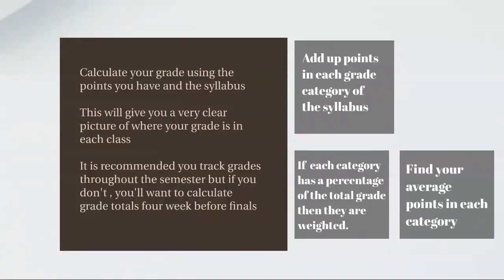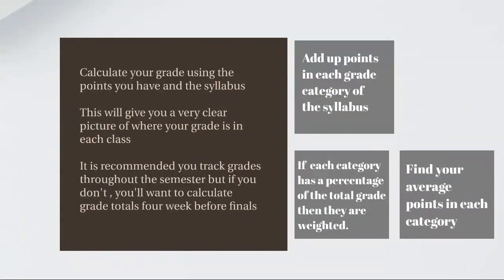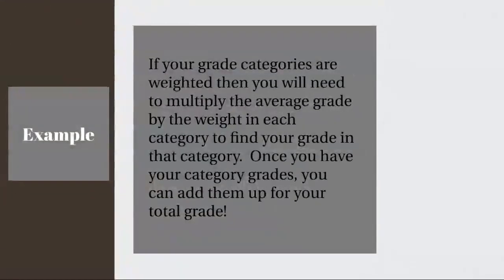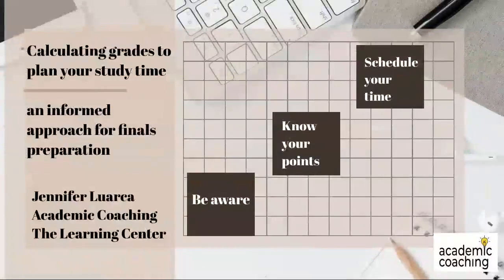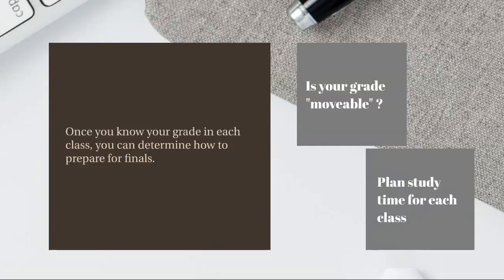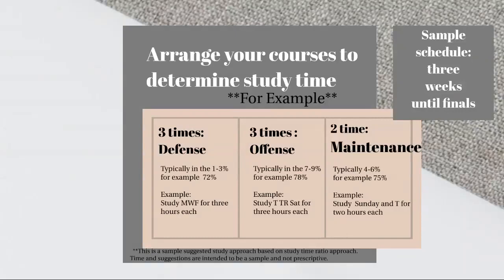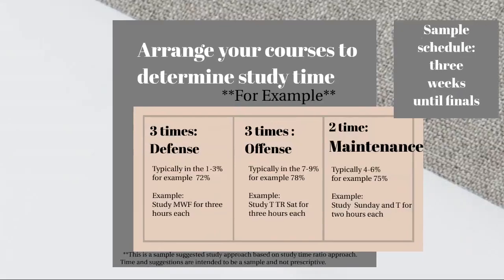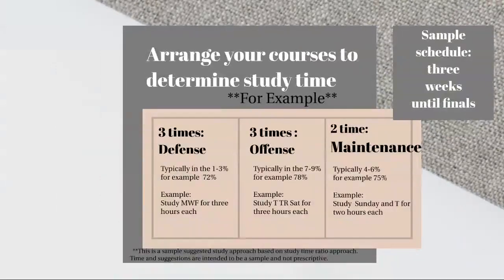Calculating Grades to Plan Study Time (An Informed Approach to Finals Preparation)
The Learning Center at California State University, Long Beach provides our diverse student population with the tools needed for academic success. Empowering students to cultivate the skills, strategies, and behaviors of confident, independent, and lifelong learners, The Learning Center contributes to the university’s focus on student-driven learning, and increased retention and graduation rates.